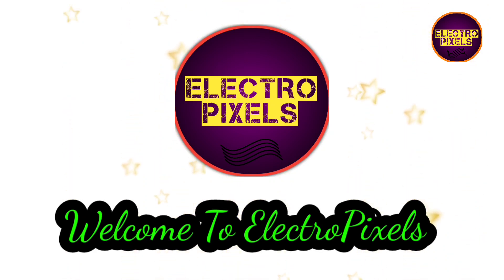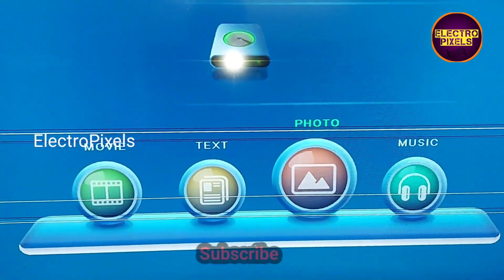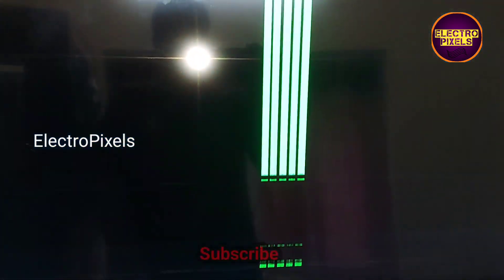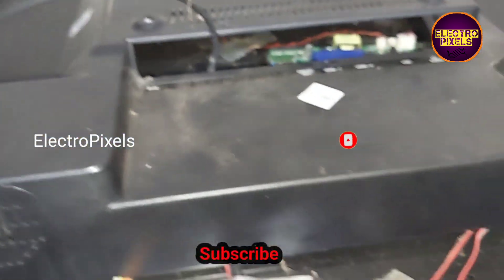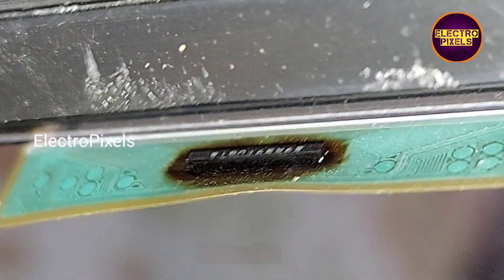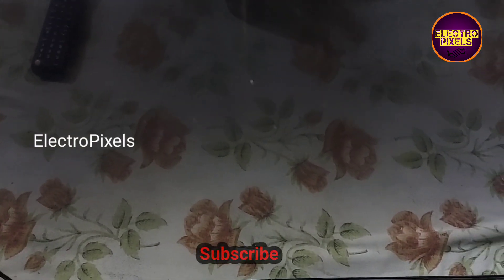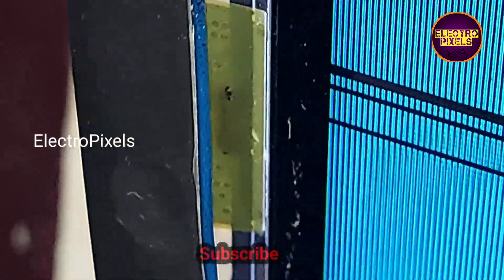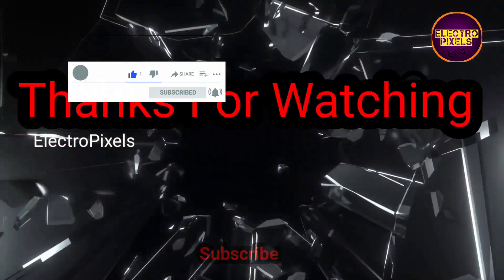How to Fix Vertical bars and Horizontal lines on LED TV|Panel Gate COF Shorting Symptoms & Solution